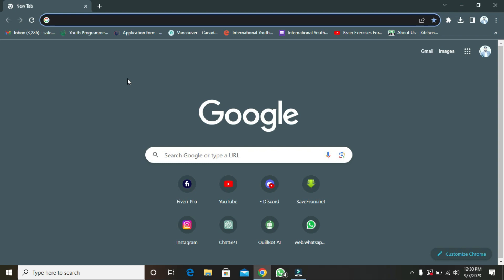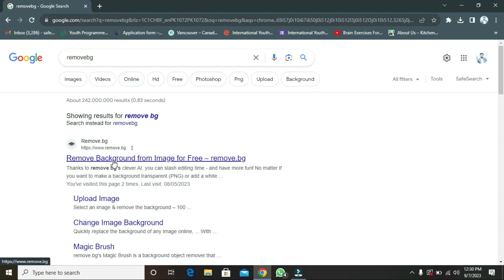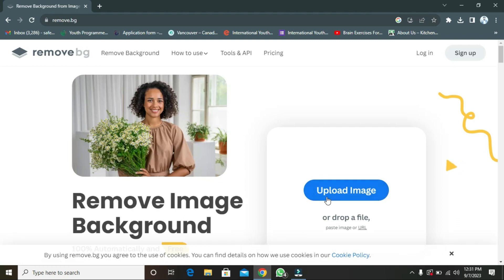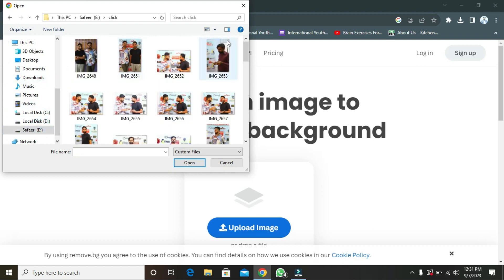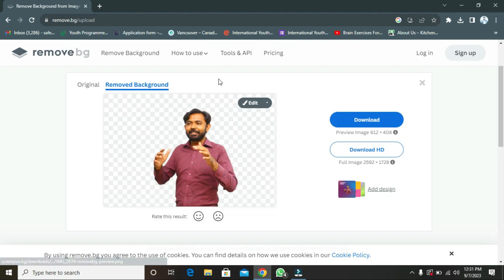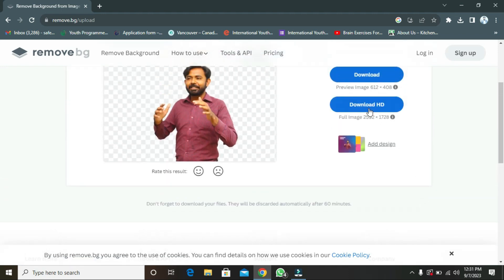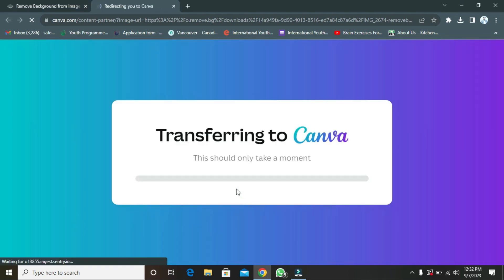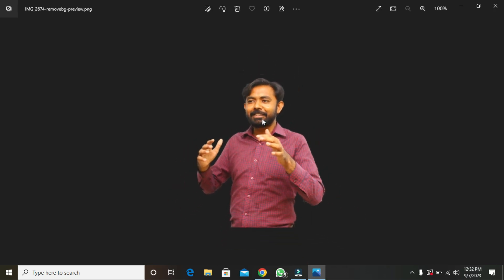How To Remove Background picture [free website]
In today's tutorial, we'll introduce you to a free website that makes removing backgrounds from pictures a breeze. Whether you're a graphic designer, marketer, or just looking to create captivating visuals, this tool can save you time and effort.

Join us as we walk you through the simple process of uploading your image, removing the background, and downloading the edited picture. Say goodbye to complex software – this website does the job effortlessly.

Don't miss out on this valuable resource – watch now and elevate your image editing game!